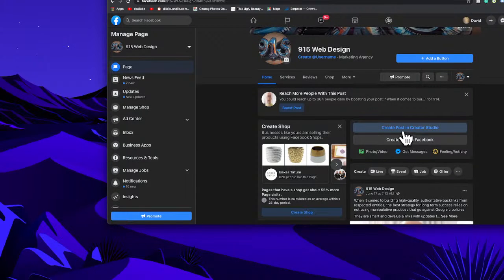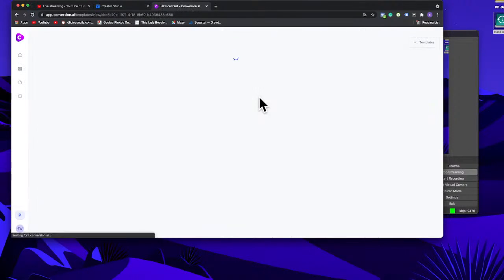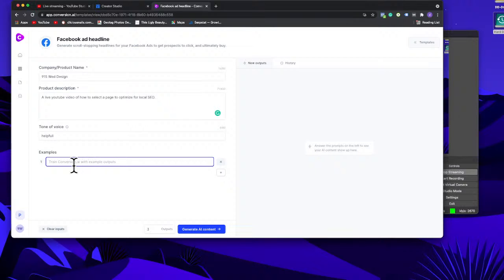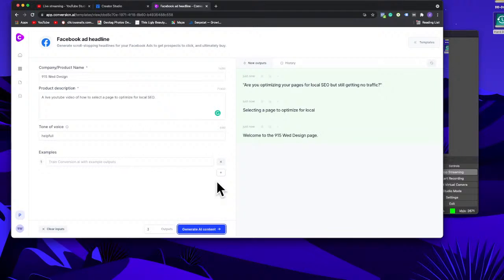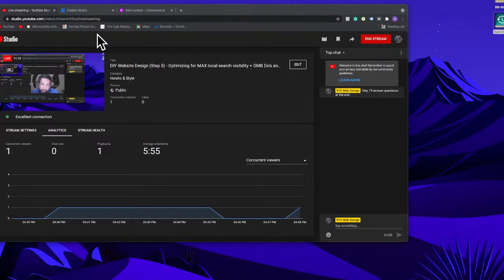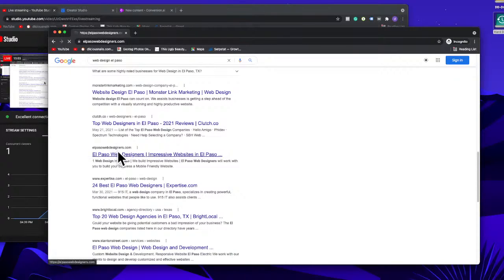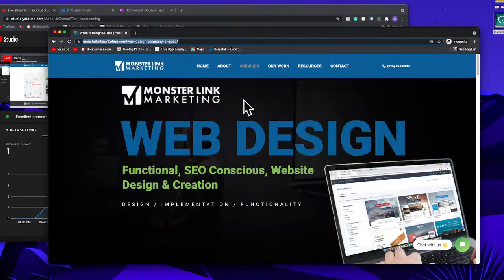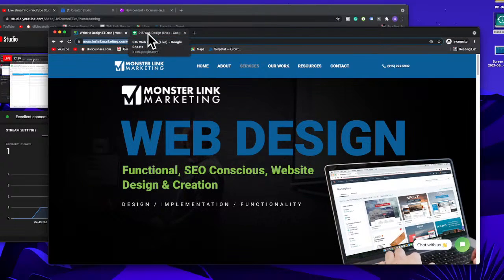DIY Website Design (Step 5) - Optimizing for MAX local search visibility + GMB Do's and Don'ts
How do you select a page on your website to optimize for local SEO? A lot of people make the mistake of thinking that they should choose their homepage, but this is not always the best choice and you can hurt your results if you do some things I will be warning you about.

There are many factors in play when it comes to selecting your target page for local SEO, and there's no one-size-fits-all solution.

I will be showing you which page you should optimize for local.

The very first thing you should do to determine what page to rank is to look at your competitors. If your competitors are optimizing for local on an inner location page or service page then we should follow suit, most of the time the home page will be the one you should try to optimize for but sometimes that is not the case.

The next thing to do is have a look at your keywords. If you're in the market for local SEO, then this is pretty much essential! You need to identify which of your pages are going to be optimized based on what words and phrases people type into Google when they search for businesses like yours. This will help you determine what keywords you want to use in your content. To do this we will be, again looking at the SERPs and our competitors to see what they rank for so we can try to do the same.

If you noticed when we are looking for what and how to optimize we are not doing something new: in essence, you want to do the same things that other businesses like yours are doing but better.

In the next video, I am going to show you how to use screening frog to crawl two top-ranking competitors' websites to see how we should start building our content and how to create your titles like a G to drive the most clicks and hopefully dwell time.

The Rules of Local Rank Club:

1. The first rule is you don't talk about Rank Club. Lol

2.  The Home page should be the location page for single GMB listing businesses.

3. The Home page is often the headquarters or largest location.

4. You can share your Home page as a location for a Google My Business listings if they're in the same city.

5. The Home Page can be shared among locations that are close or even part of the same area. (North East and Far East El Paso)

6. Location pages can be used to give prominence to your local business in the area.  (with or without GMB listings attached)

7. Don't create pages for similar services optimized for the same location as your location page.  ('El Paso solar' - optimized  homepage, 'El Paso Solar'  - optimized inner service page) Your website will be competing against your home page.

8. Do not create multiple pages for the same service topic on your website, if you do you will cannibalize your visibility. Too many pages for the same service can actually hurt your business. Don't let this happen to you!

Build your own website with our free guide.